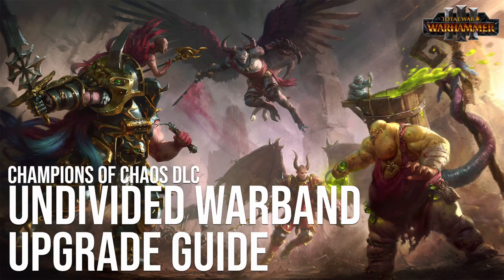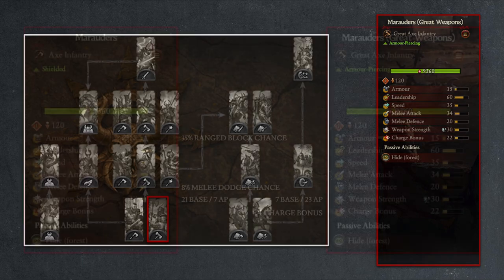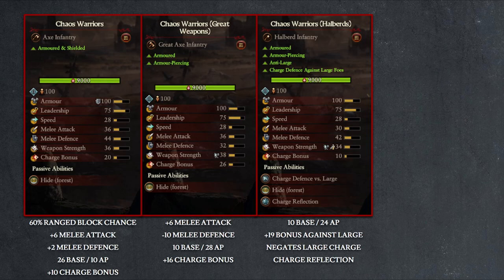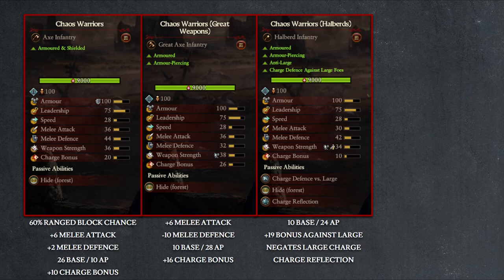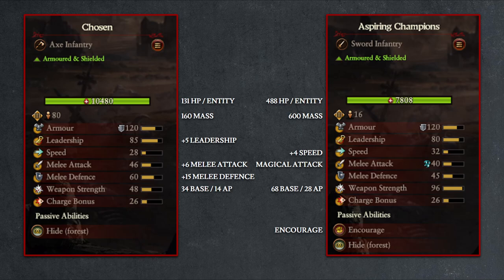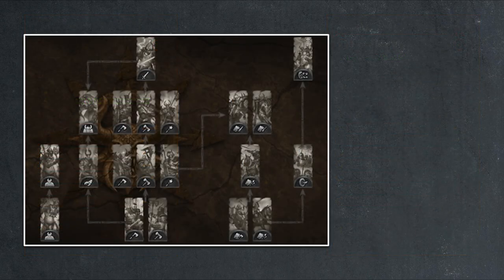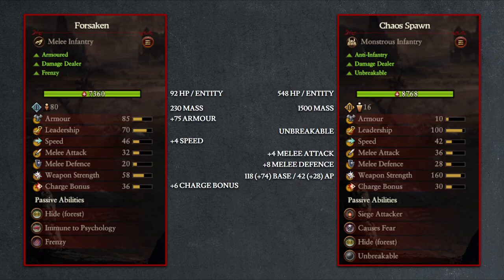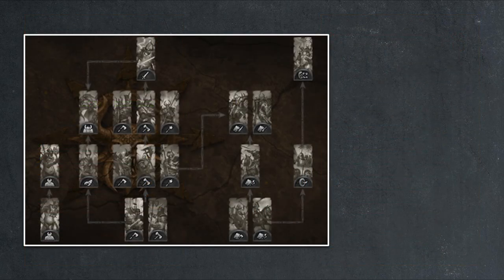Undivided Warband Upgrade Guide | Champions of Chaos DLC | Total War: Warhammer III Guide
00:00 Intro
00:24 Chaos Trolls
01:55 Marauders
03:11 Chaos Warriors
06:22 Chosen
07:52 Aspiring Champions
10:14 Forsaken & Chaos Spawns
12:04 Marauder Horsemen
12:45 Marauder Horsemaster
13:02 Chaos Knights
13:45 Chariots
14:25 Outro